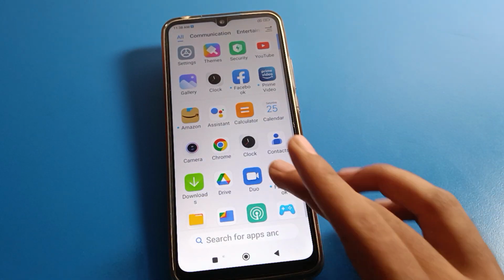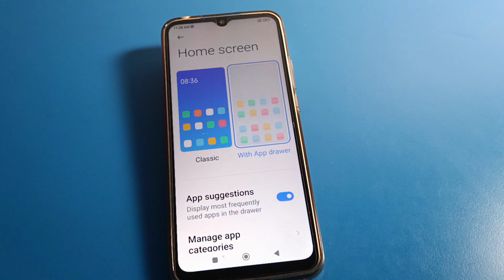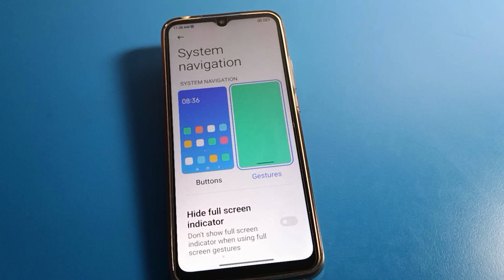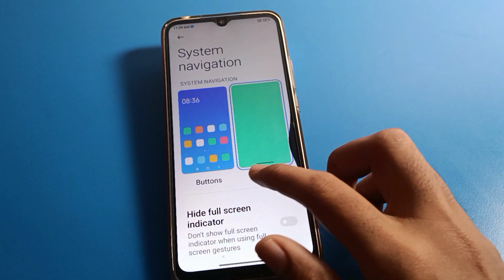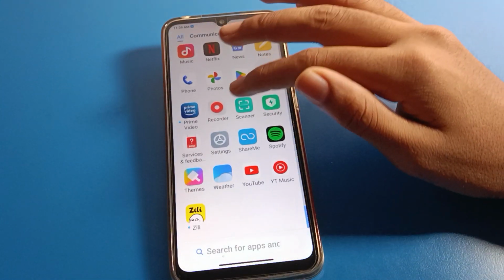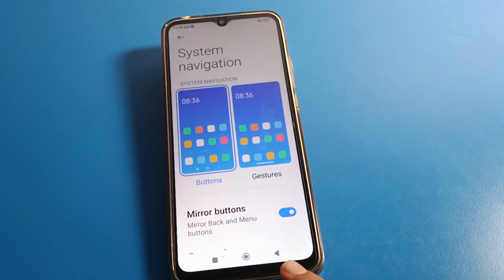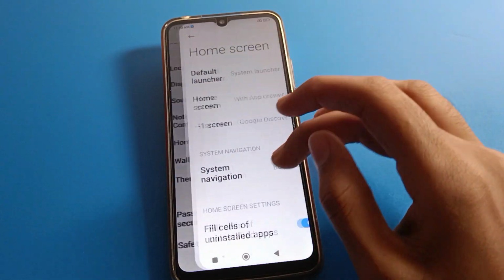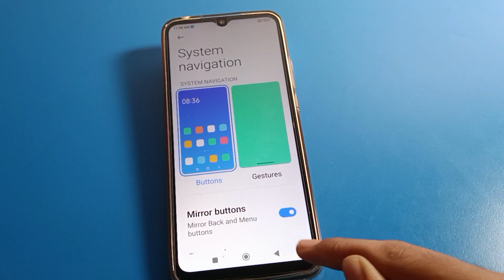System Navigation Setup Redmi 10A sport, how to use system navigation setting